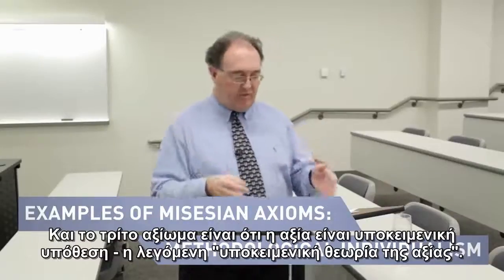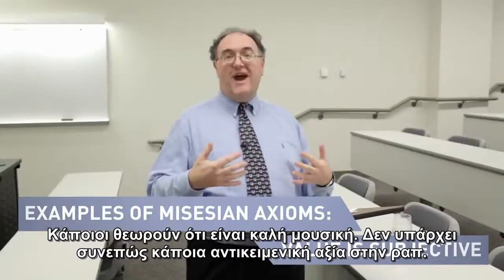Η Αυστριακή Σχολή - Σχολές σκέψης του Κλασσικού Φιλελευθερισμού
Σήμερα ο καθηγητής Nigel Ashford θα μας περιγράψει μια απο τις μεγαλύτερες σχολές σκέψης του φιλελευθερισμού, την Αυστριακή σχολή!

Και αν σας αρέσει το υλικό μας, μοιραστείτε το και αφήστε like! 👍

Κάθε δωρέα στο ΚΕΦίΜ μας βοηθάει να συνεχίζουμε το έργο μας και να προσφέρουμε  ενδιαφέρον υλικό  τόσο σε εσάς όσο και σε κάθε Ελληνίδα και Έλληνα που ενδιαφέρεται να γνωρίσει περισσότερα για τον φιλελευθερισμό.